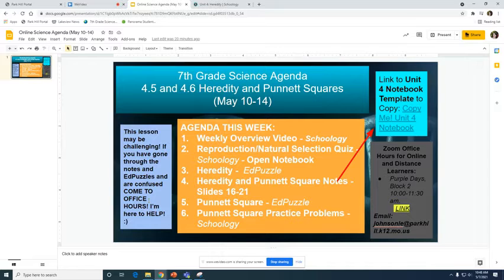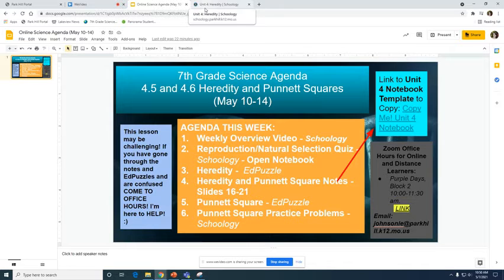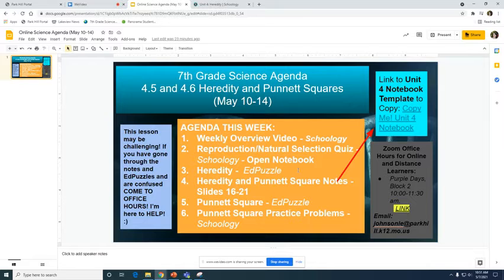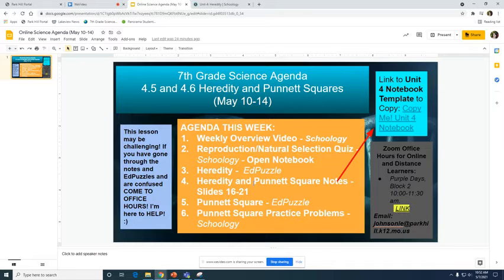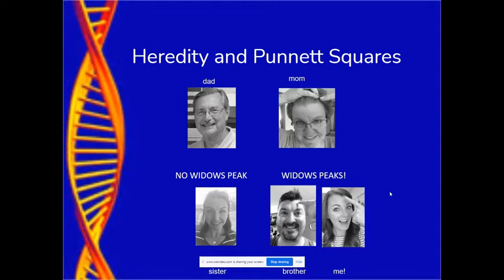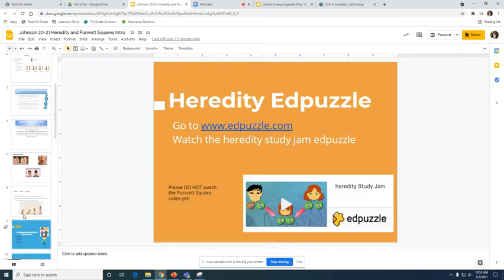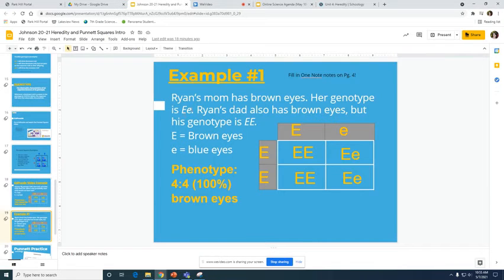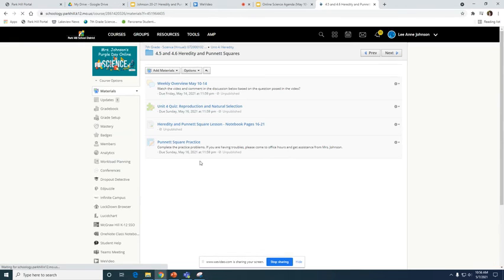Online Weekly Overview (May 10-14)